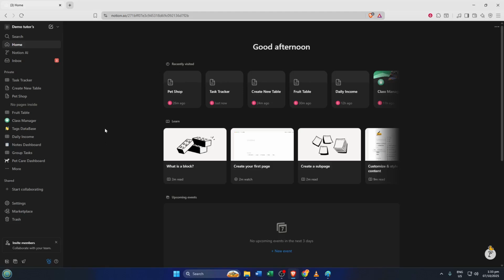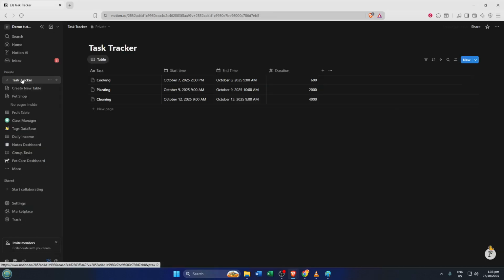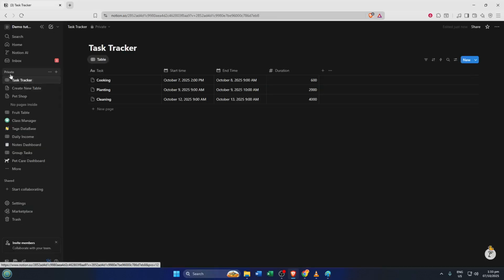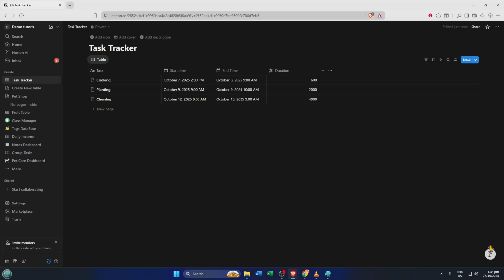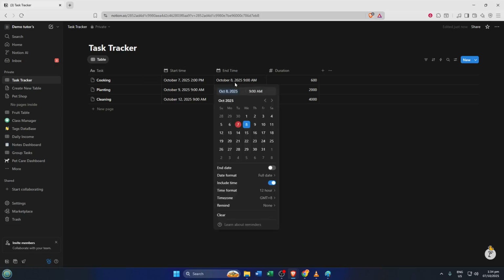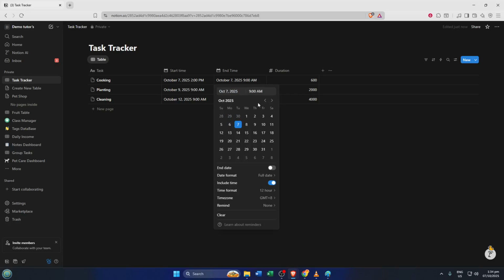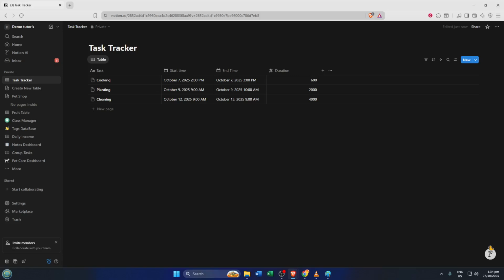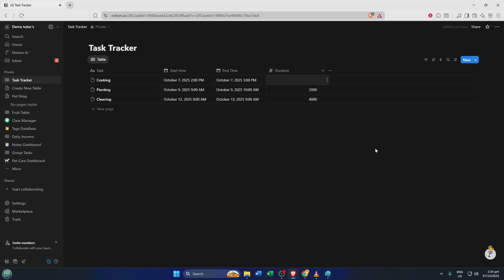How To Track Time In Notion (Easiest Way) (2026 Guide)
. Learn how to efficiently track your time in Notion with this comprehensive 2026 tutorial! Whether you're managing projects, freelancing, or boosting your productivity, this step-by-step guide will show you how to set up robust time tracking workflows in Notion, customize databases, automate calculations, and analyze your productivity trends.

Timestamps:
00:00 Introduction & Why Track Time in Notion
01:10 Setting Up a Time Tracking Database
04:35 Customizing Properties: Dates, Categories, and More
08:20 Using Formulas for Automatic Calculations
12:05 Creating Visual Dashboards (Charts & Reports)
15:30 Integrating Notion with Third-Party Tools
18:20 Time Tracking Tips & Best Practices
20:00 Supported Platforms: Mac, Windows, Web, Mobile
21:00 Final Review & Recommendations

Unlock your productivity—watch till the end for bonus tips!